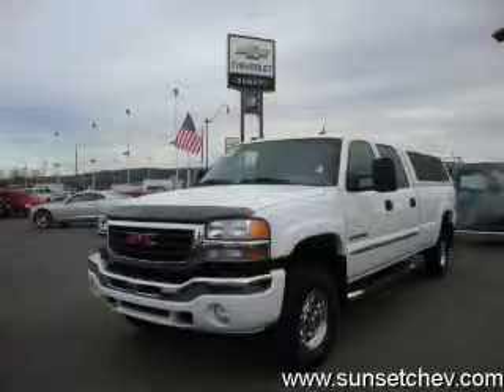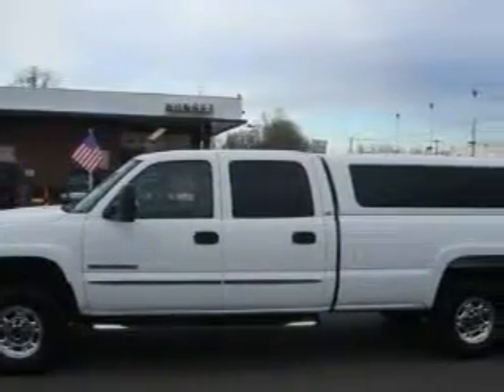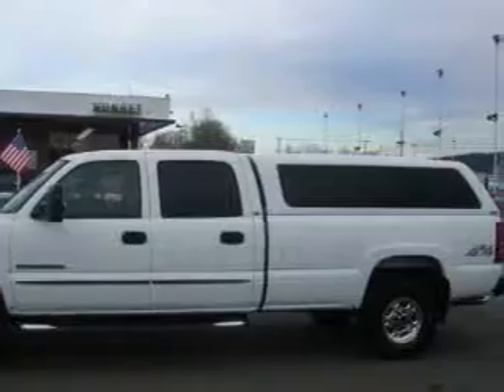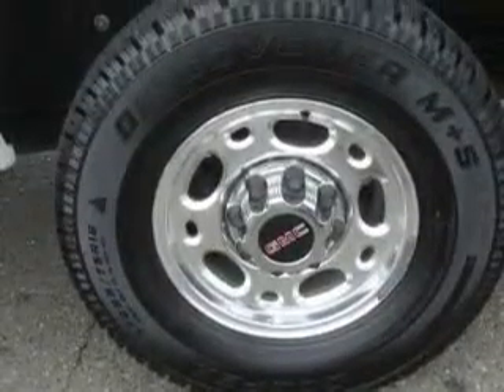2005 GMC Sierra Sumner WA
Year: 2005
 Make: GMC
 Model: Sierra
 Engine: 8.1L V8 Gas MFI
 Trans.: Automatic
 Exterior: Summit White
 Miles: 64,225
 Interior: Gray

 Pre-Owned 2005 GMC Sierra Sumner WA